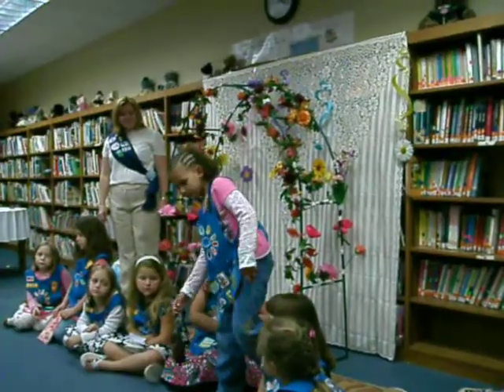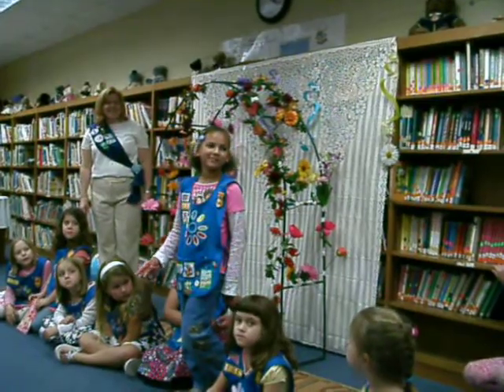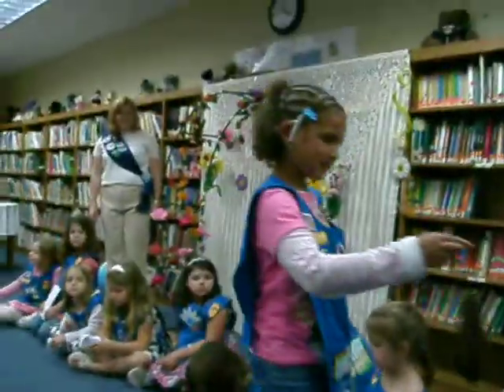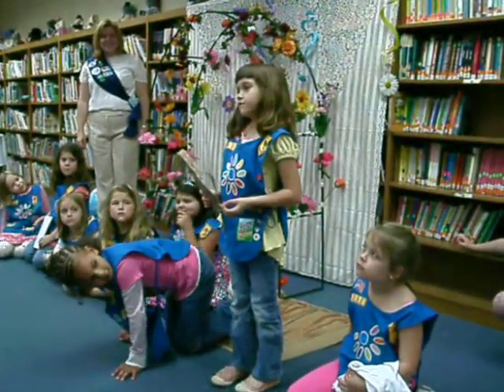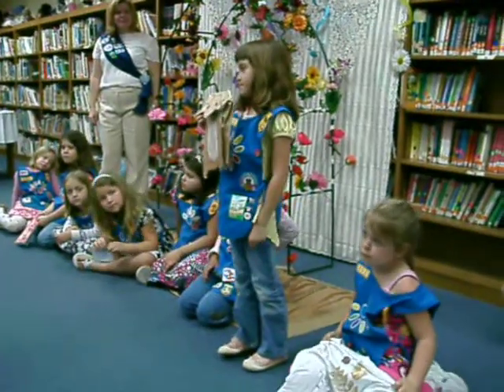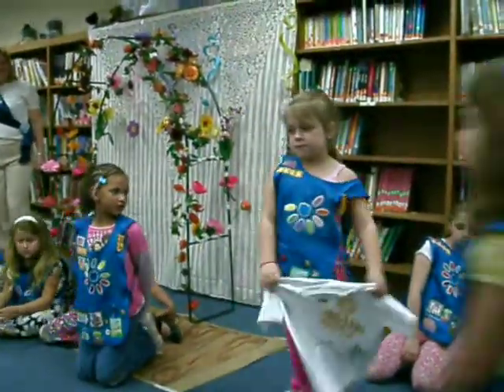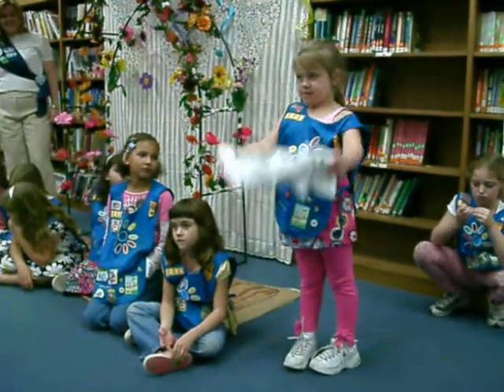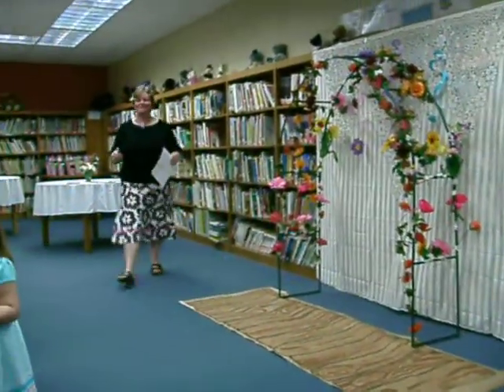Zoe talking about birdfeeder